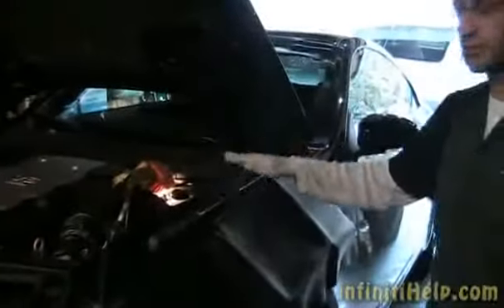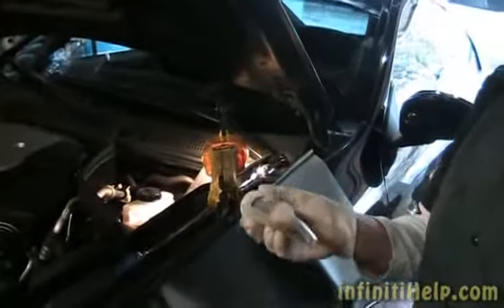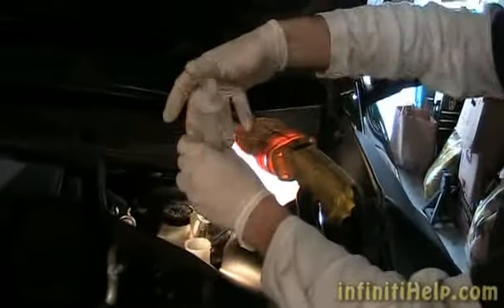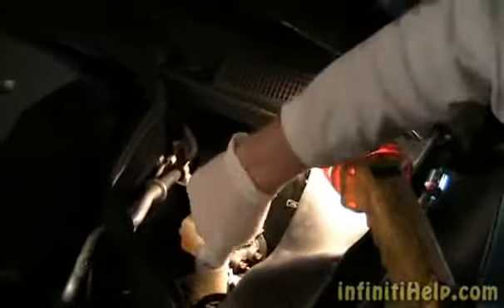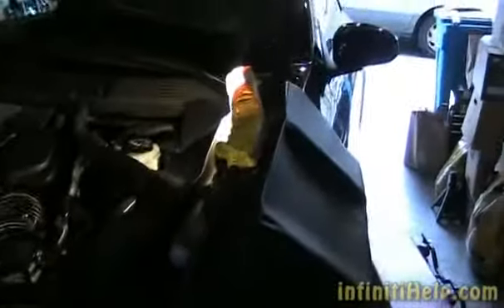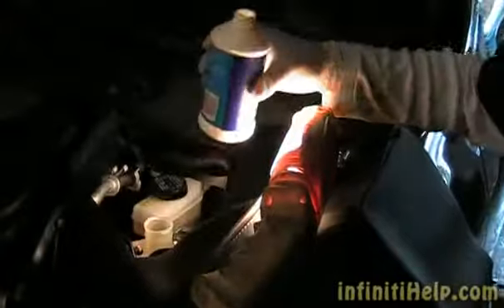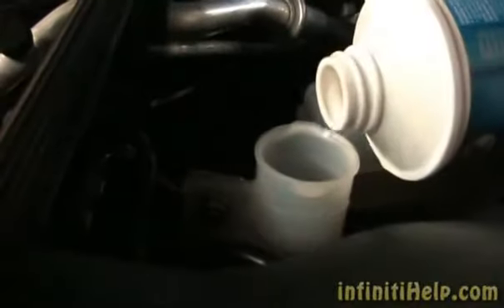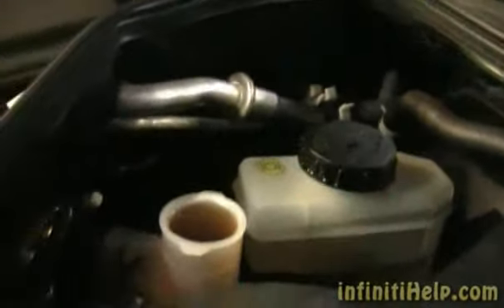Infiniti G35 Clutch Fluid Flush